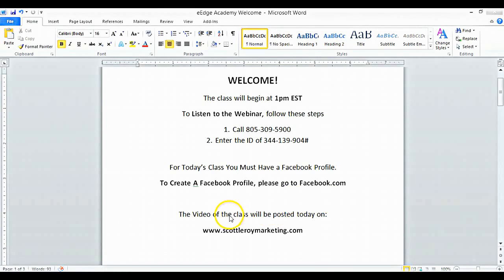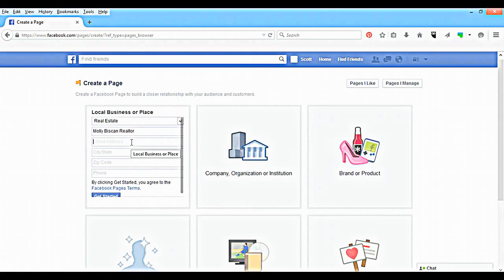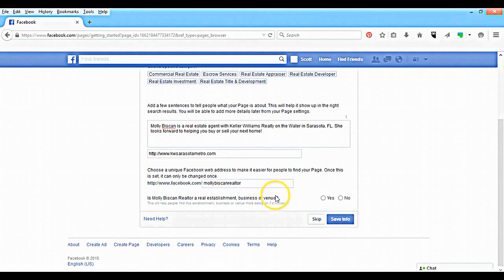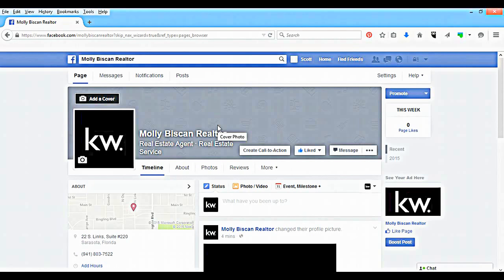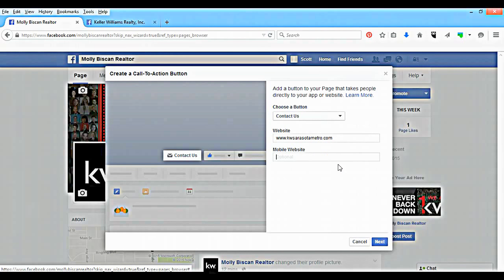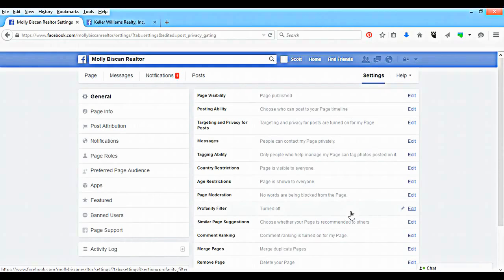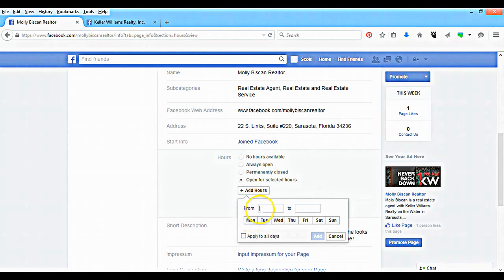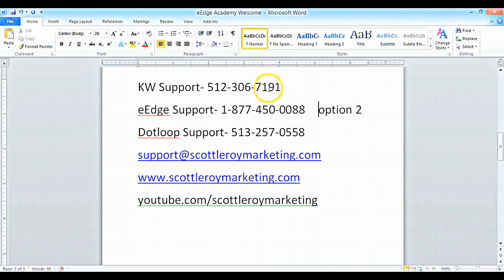Easily Create Facebook Page For Your Business 2018 (Fast and Free)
Simple Facebook business page guide. Making a business facebook page in really easy to understand terms.
How To Create A Facebook Page For Real Estate Agents. YPN Young Professionals Network YouTube Video on How To Sell Real Estate On Social Media with Sites Like Facebook, Google, YouTube, and LinkedIn. Social Media Is What Most Young Professionals Are watching Now. Young Real Estate Agents and Mortgage Lenders have a shortfall with getting their Social Media Presence through Facebook, LinkedIn, Google, & YouTube. YPN Helps Young Professionals Network and Learn How These Valuable Social Media Tools Which Can Help them Become Successful. If you Are In College Or A Young Professional Looking to Improve Your Professional Skills, Learn How To Set Up an Account and Start getting Recognized by Search Engines like Google and Facebook. We take you through everything from the Set Up of Your Website, to Getting Set Up on Google Accounts, Getting Found on Google Maps, Facebook Business, Facebook Advertisement, YouTube and YouTube Advertisement, and LinkedIn and LinkedIn Sales and Marketing Techniques.
YouTube has over a billion users — almost one-third of all people on the Internet — and every day people watch hundreds of millions of hours on YouTube and generate billions of views.
YouTube overall, and even YouTube on mobile alone, reaches more 18-34 and 18-49 year-old s than any cable network in the U.S.
The number of hours people spend watching videos (aka watch time) on YouTube is up 60% y/y, the fastest growth we've seen in 2 years.
The number of people watching YouTube per day is up 40% y/y since March 2014.
The number of users coming to YouTube who start at the YouTube homepage, similar to the way they might turn on their TV, is up more than 3 times per year

Product

80% of YouTube's views are from outside of the U.S.
YouTube has launched local versions in more than 70 countries.
You can navigate YouTube in a total of 76 different languages (covering 95% of the Internet population).
Mobile

Once users are on YouTube, they are spending more time per session watching videos. On mobile, the average viewing session is now more than 40 minutes, up more than 50% y/y.
The number of hours people spent watching videos on mobile is up 100% y/y.
More than half of YouTube views come from mobile devices.
YouTube’s mobile revenue is up 2x y/y.
Advertising

Partner revenue is up 50% y/y — and we've seen this level of partner revenue growth for three straight years.
The number of channels earning six figures per year on YouTube is up 50% y/y.

We're also seeing great adoption of our video ad formats like TrueView, and continue to help marketers engage and connect with consumers in new ways. The number of advertisers running video ads on YouTube is up more than 40% y/y. And for our top 100 advertisers, the average spend per advertiser is up over 60% y/y.
All of the top 100 global brands have run TrueView ads over the past year, and 95% of TrueView advertisers have run campaigns across screens. We're also seeing strong growth in new advertisers adopting TrueView, as the number of advertisers using TrueView grew 45% in 2014.
Copyright

As of October 2014, YouTube has paid out $1 billion to rights holders who have chosen to monetize claims since Content ID first launched in 2007.
As of July 2015, there are 8,000+ partners using Content ID — including many major network broadcasters, movie studios and record labels — who have claimed over 400 million videos, helping them control their content on YouTube and make money on videos containing copyrighted material.
Investing in Creators
Professionals Website guide for Real Estate Agents So You Can Get More Listings and sell more properties.
The YouTube Spaces team is focused on helping creators make great content through strategic programs and workshops largely administered at the YouTube Space production facilities in Los Angeles, New York, London, Tokyo, Sao Paulo and Berlin.
As of March 2015, creators filming in YouTube Spaces have produced over 10,000 videos which have generated over 1 billion views and 70+ million hours of watch time.